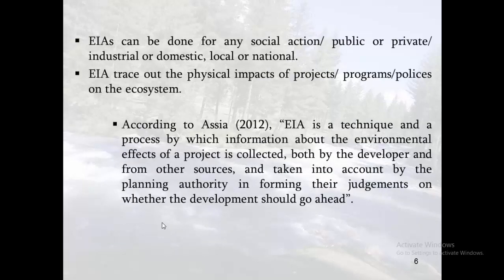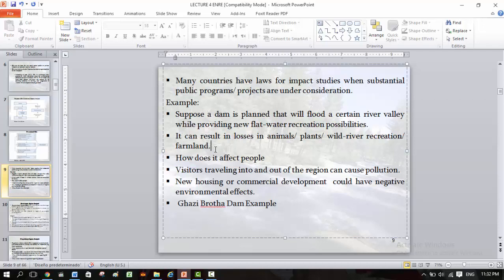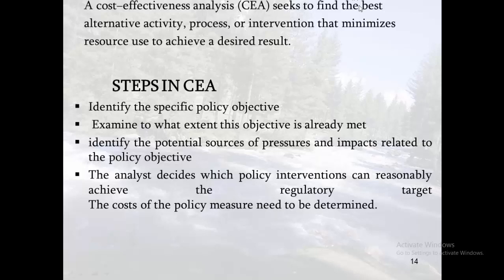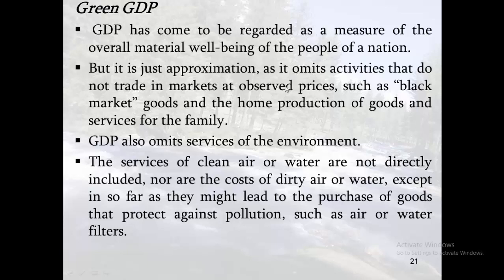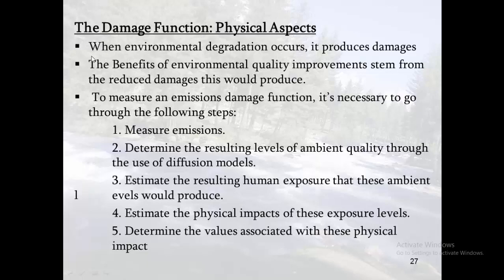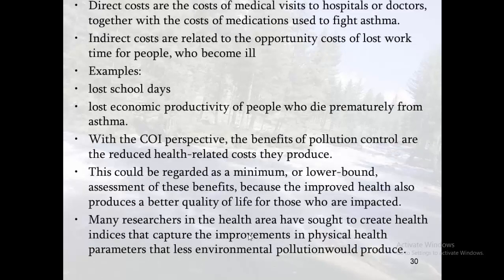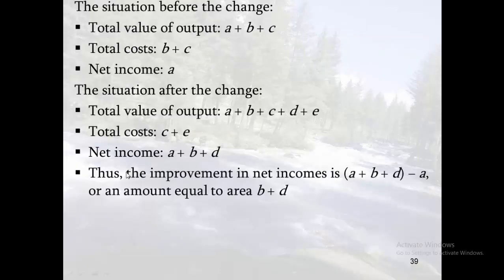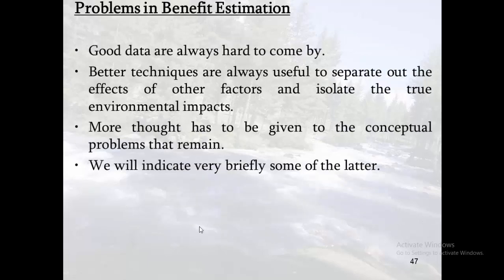ENVIRONMENTAL ANALYSIS LECTURE#4 PART 1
BENEFIT–COST ANALYSIS